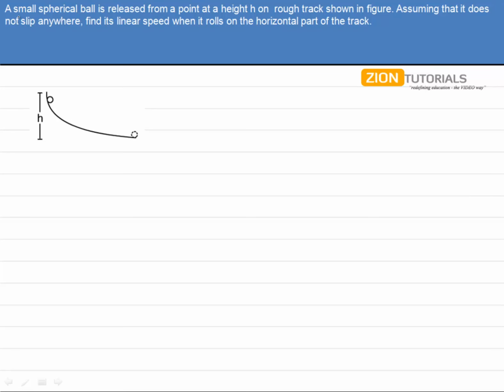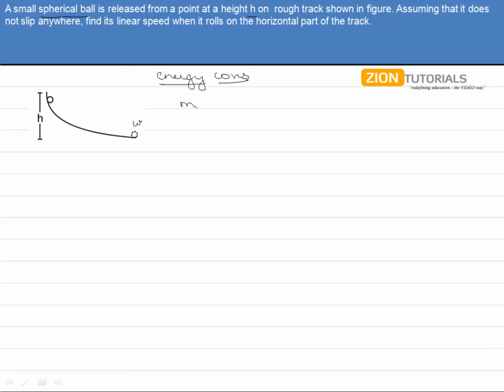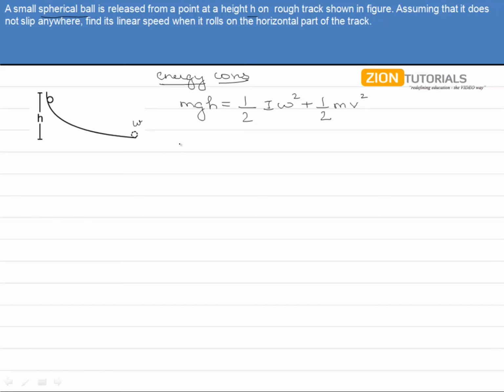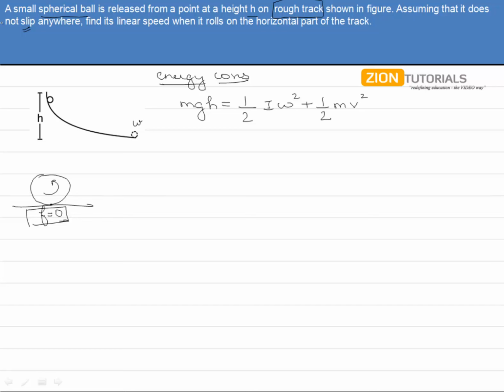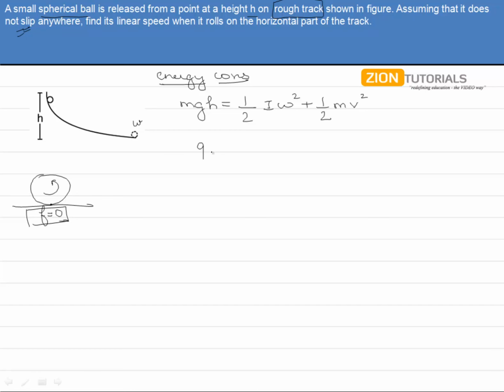RBD Q 73